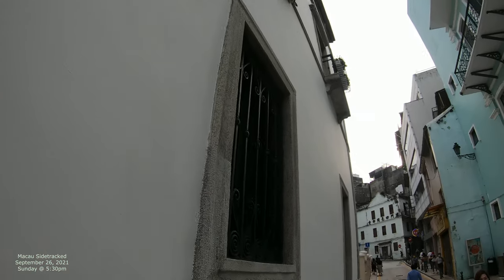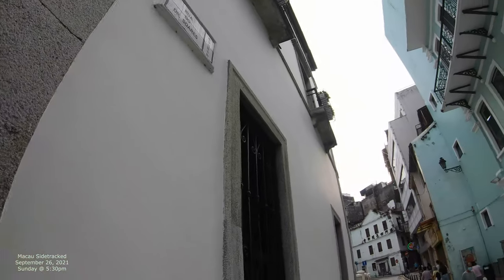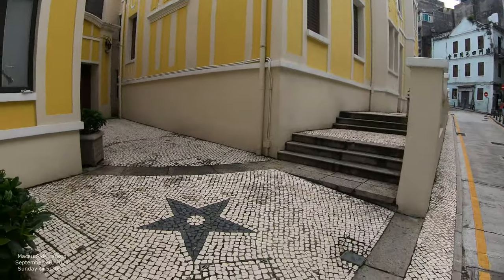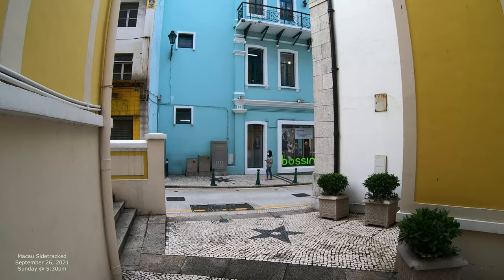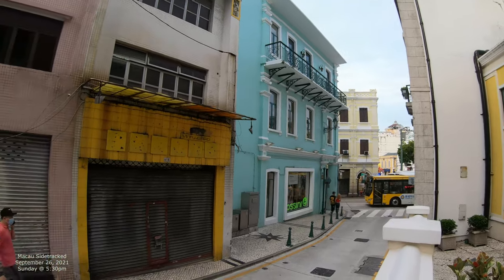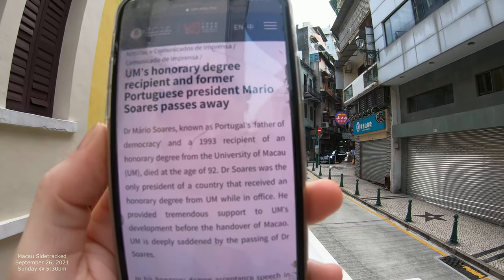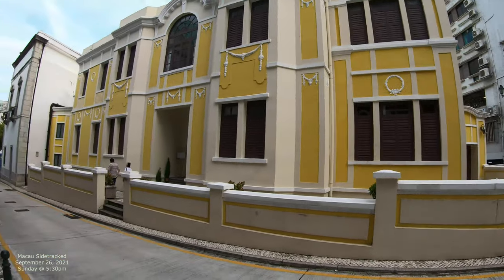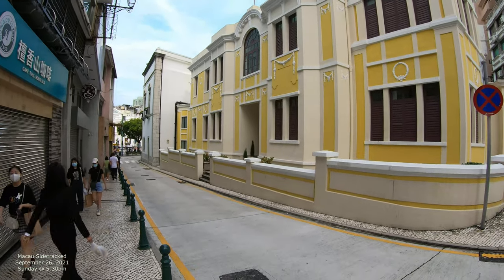[4K] Macau: Who is Dr. Mário Soares? - Rua do Dr. Soares 蘇雅利醫士街 Macau Streets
Walking around Macau with a GoPro Camera in 4K.  October 2021.  Make some comments below, and create discussion!  Let's get a community going!  Make some interactions with others as well. @Get Sidetracked

4K Macau